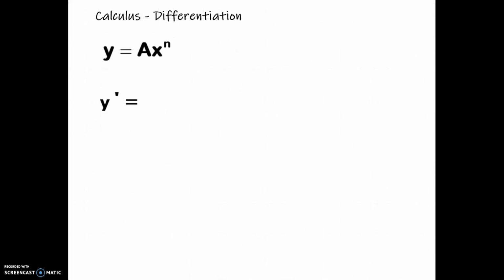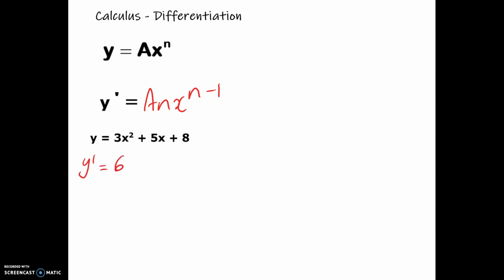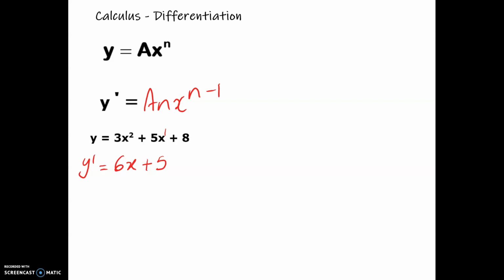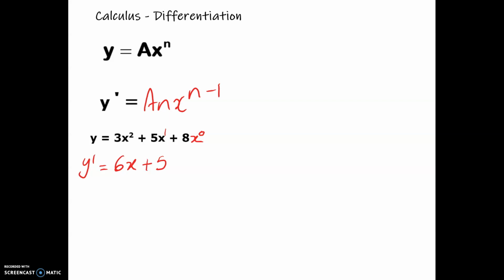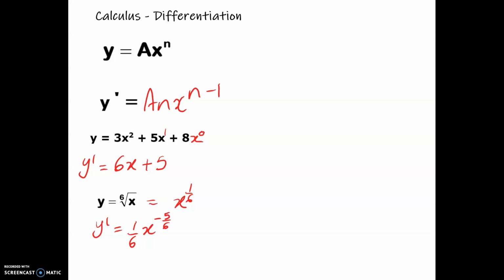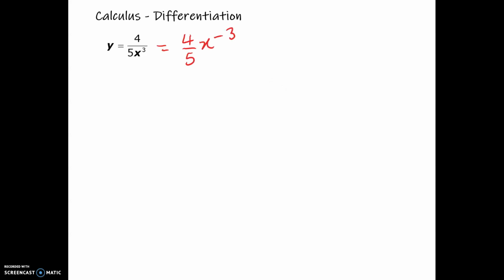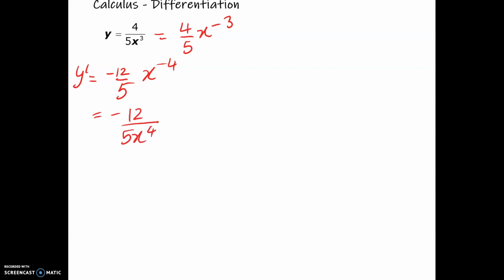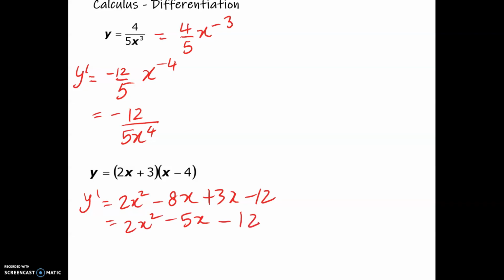How to differentiate polynomials